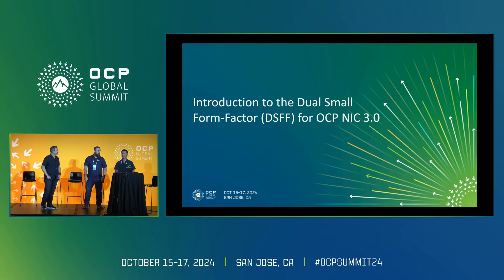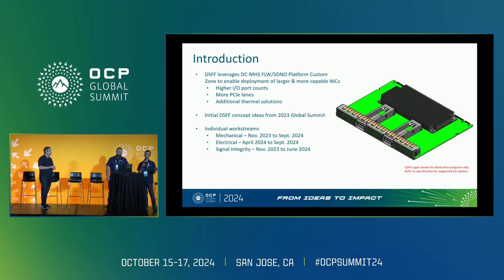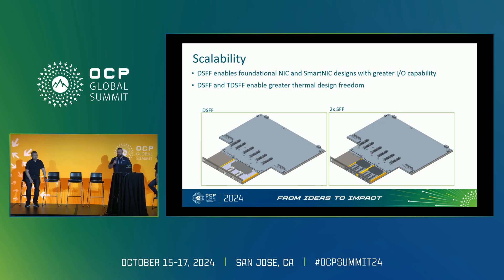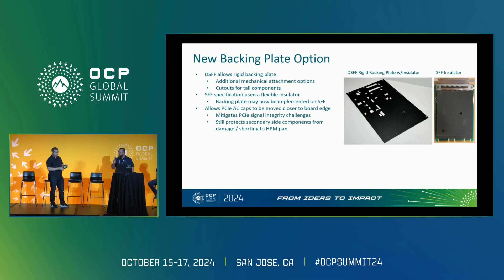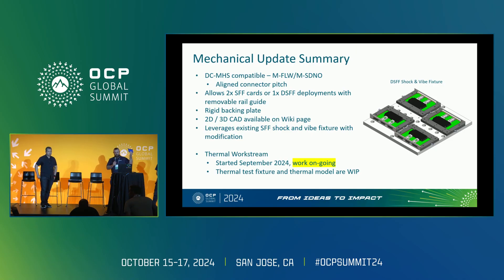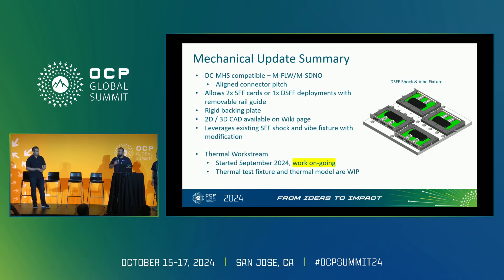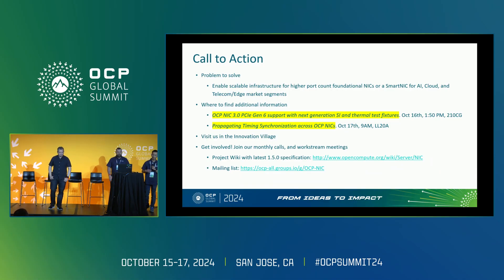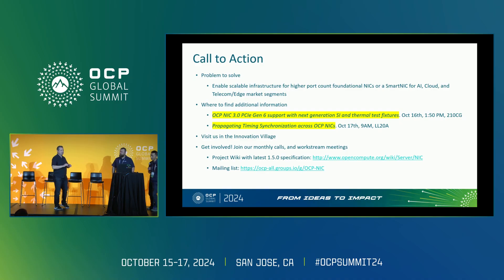Introduction to the Dual Small Form Factor DSFF for OCP NIC 3 0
"Thomas Ng (Platform Architect) - Intel Corporation
Joseph Hanson Vazquez (Thermal Mechanical Systems Engineer) - Intel
Jason Rock (Distinguished Member Of Technical Staff) - Dell Technologies

The introduction of the Dual Small Form-Factor (DSFF) in the OCP NIC specification enables a DC-MHS compatible server to either use one DSFF or two SFF OCP NIC cards- ensuring adaptability from Foundational NIC to SmartNIC deployments in AI- Cloud- and Telecom/Edge market segments. OCP NIC 3.0 SFF gained wide acceptance and integration across the computing industry. DSFF leverages that success by doubling the available board area- native support for 32 lanes of PCIe Gen6- and 160W of delivered power. Join us to learn about the electrical and mechanical updates!"